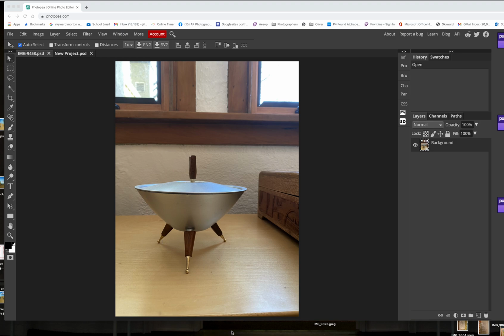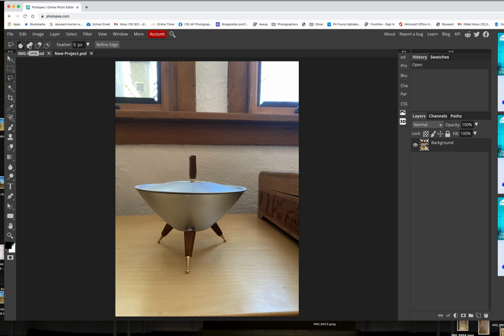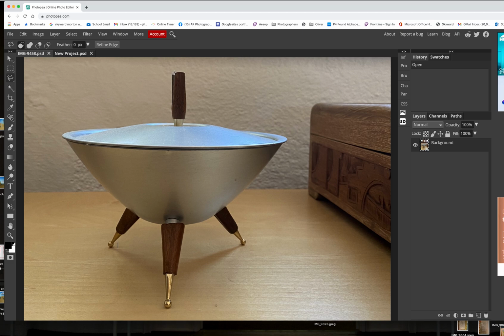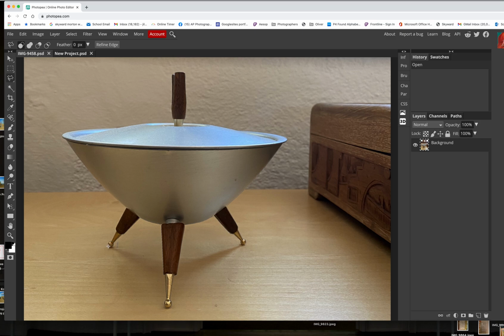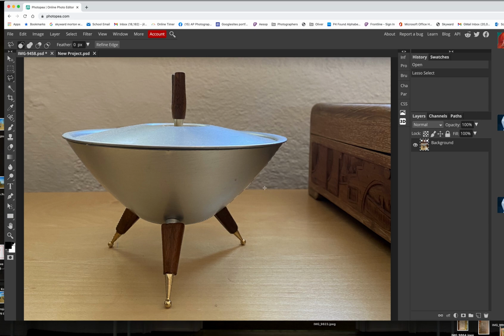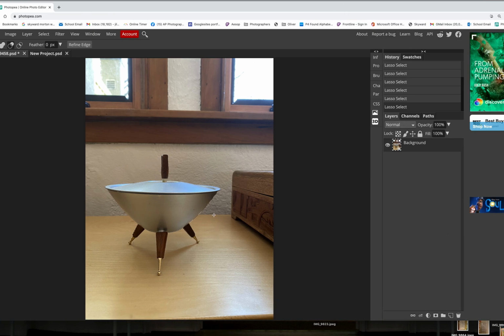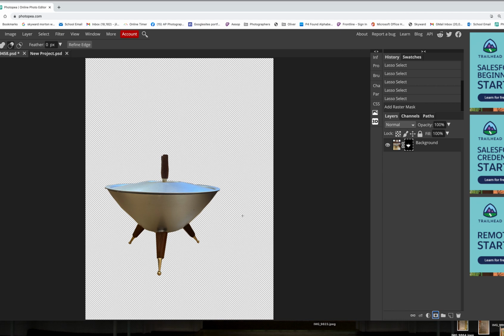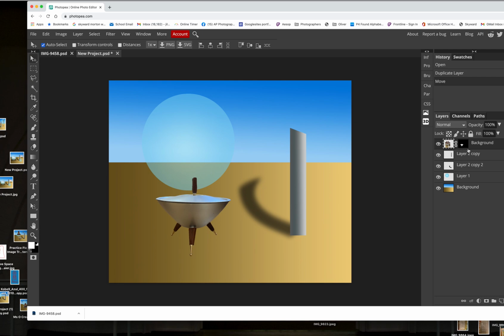Selection and Masking in Photopea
How to use the Polygonal Lasso Tool to select and then mask an object to drag it into your digital painting.